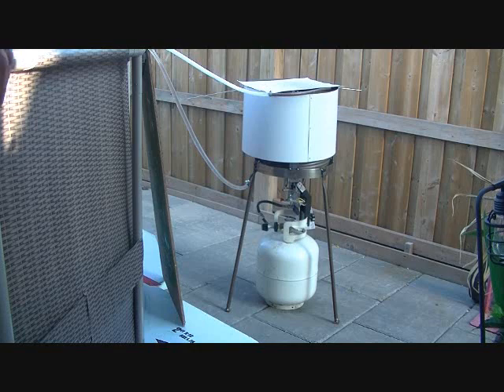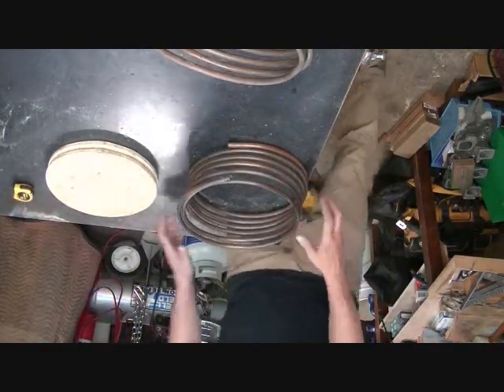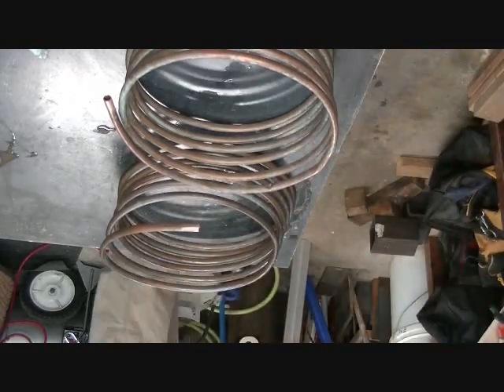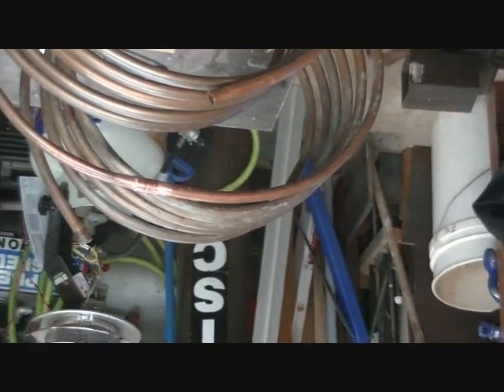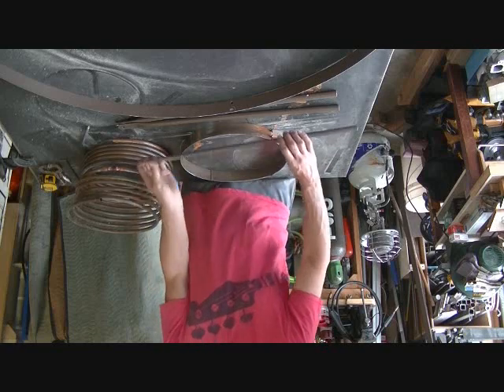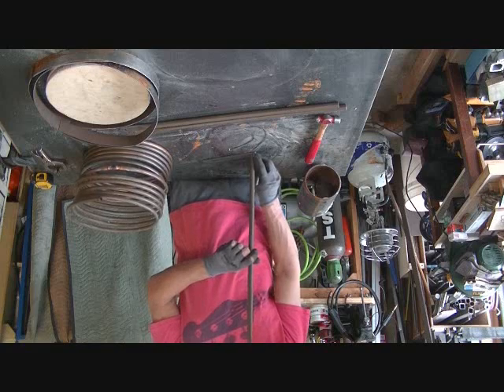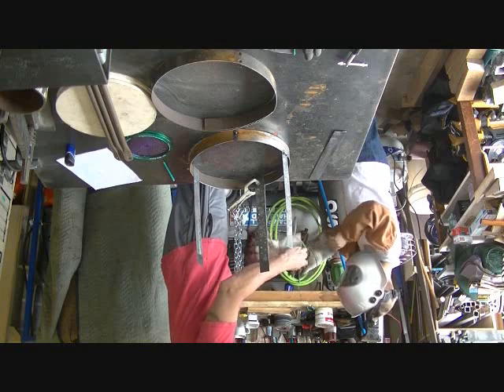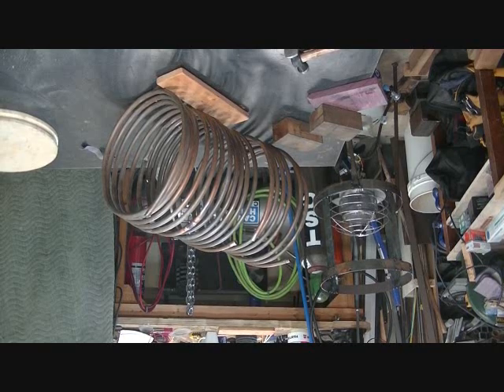Pool Heater Build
Building a DIY pool heater for a seasonal pool.
Propane heater and copper coil tubing
Silver brazing
Raises the temperature +20 degrees